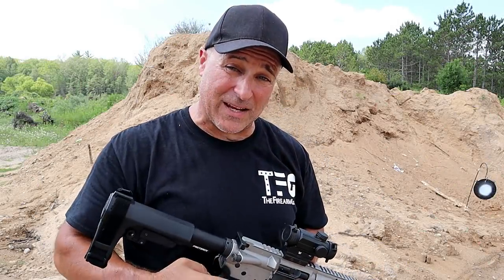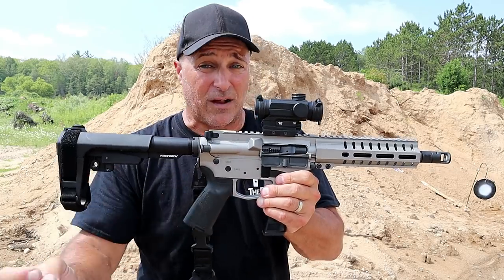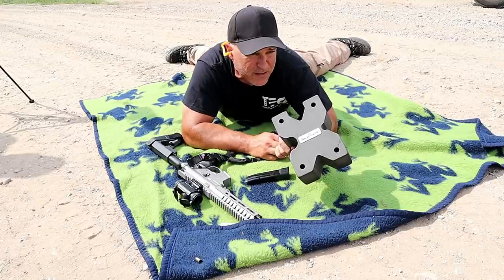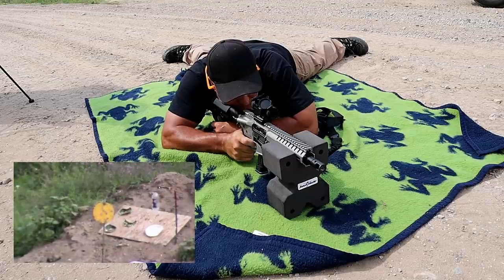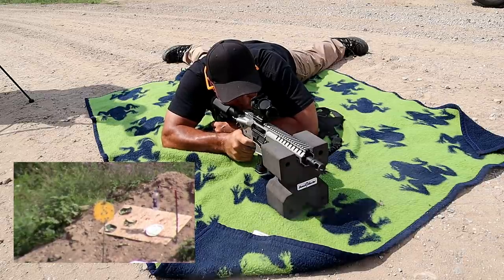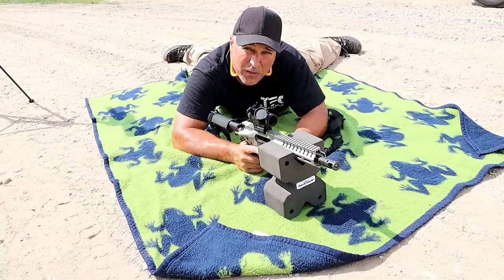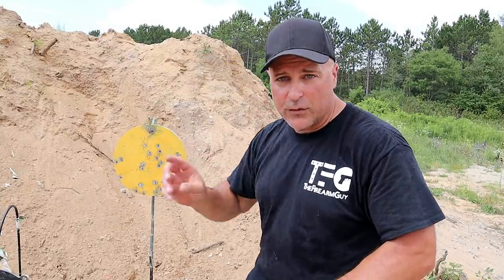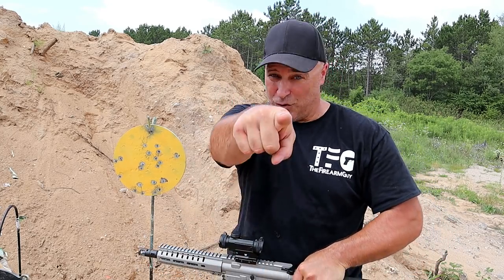CMMG Banshee Mk17 at 125 Yards - TheFirearmGuy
Here is the NEW CMMG Banshee Mk17 at 125 yards. The Banshee Mk17 accepts Sig Sauer P320 magazines which is very nice for those of us who own Sig P320 handguns. A 125 yard shot with the Vortex Spitfire 1x power was challenging. Let me know how you think I did.